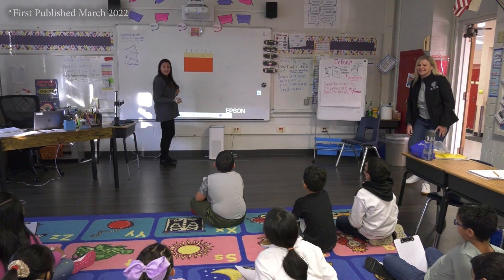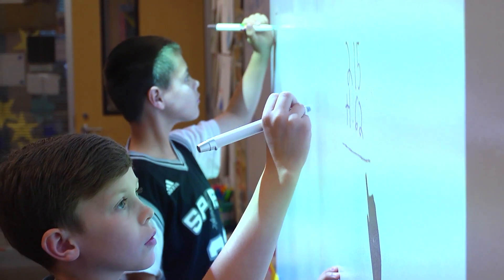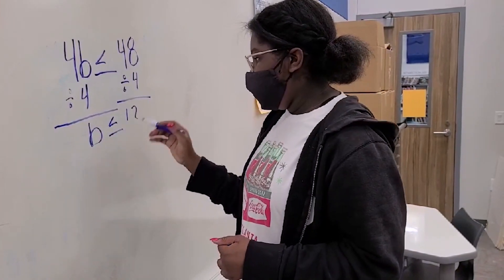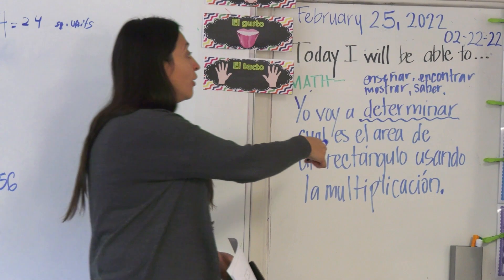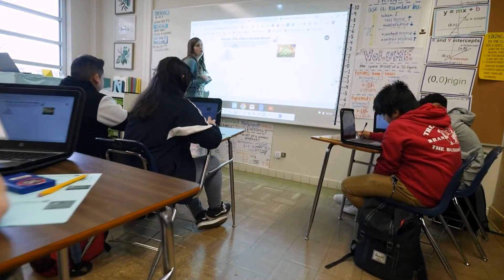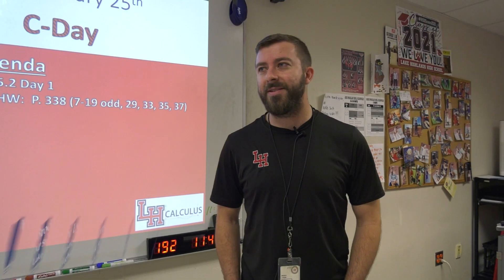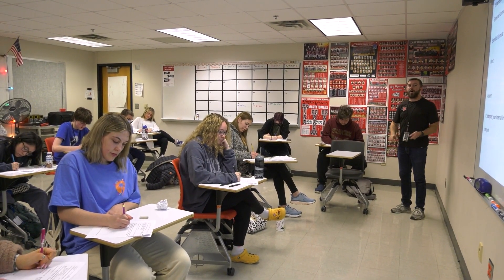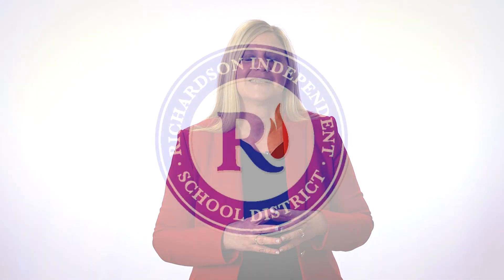Teaching Math in Richardson ISD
First Published in March 2022 as 'Keeping Tabs with Interim Superintendent Branum - March 2022'